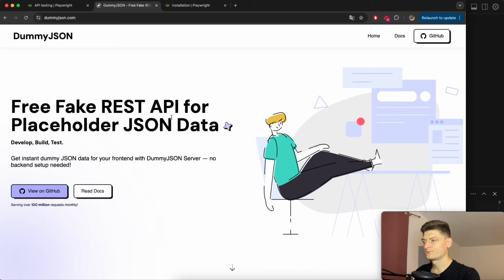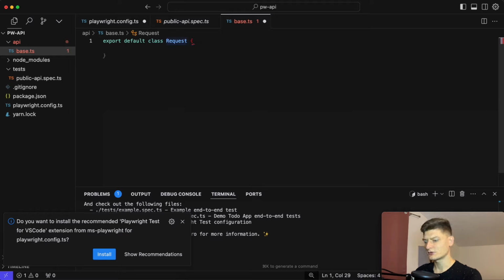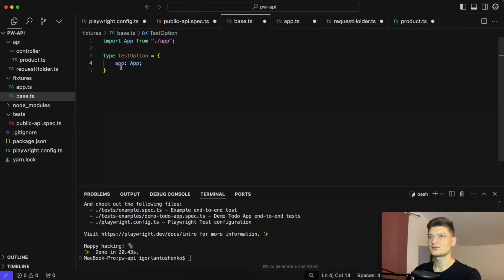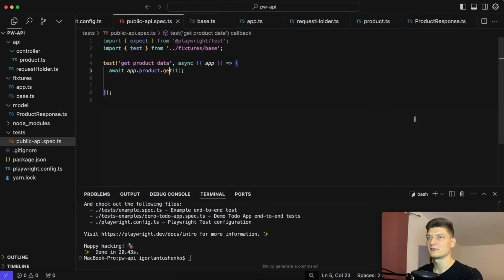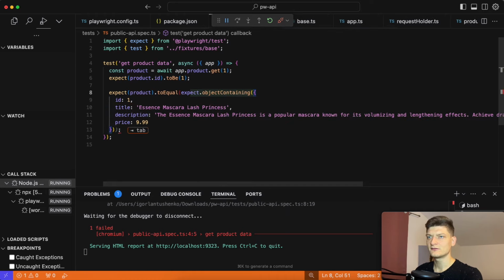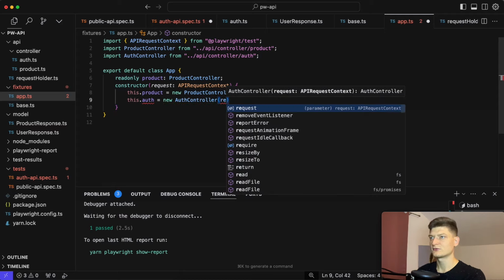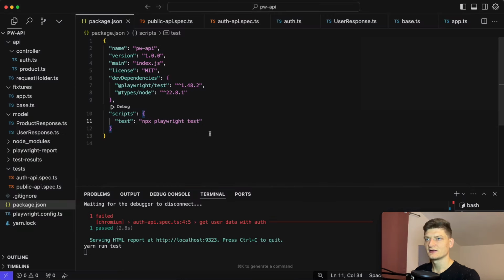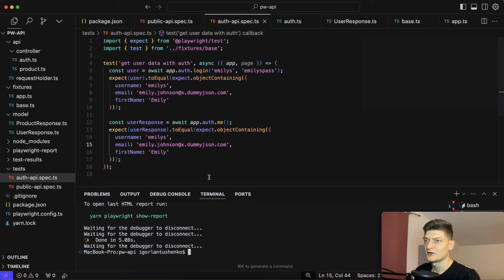Playwright API Testing for Public and Authenticated Endpoints | Must know!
Learn how to use Playwright’s powerful APIRequestContext to test public and authenticated API endpoints effectively! In this video, we’ll dive into setting up your test environment, making API calls to both public and secure endpoints, handling authentication, and verifying responses with ease. Whether you're adding API tests to your existing Playwright test suite or getting started with API testing, this tutorial has you covered with step-by-step examples and best practices. Perfect for QA engineers and developers looking to boost their testing toolkit!

CHAPTERS:

00:00 CHAD GTP
00:50 Playwright API intro
03:25 Playwright install
05:00 Create public api scenario
05:16 Setup API structure
08:18 Setup fixtures
14:37 Create response models
16:27 Assert api response
21:10 Authenticated api methods
24:53 Authenticated api scenario
29:01 BONUS: shared cookies
32:10 Call authenticated endpoint
35:42 Conclusions